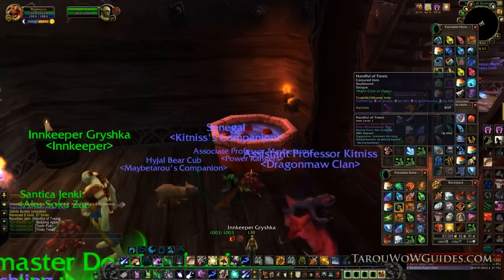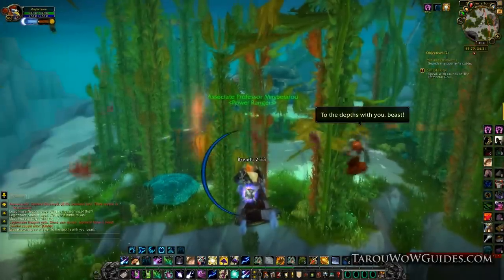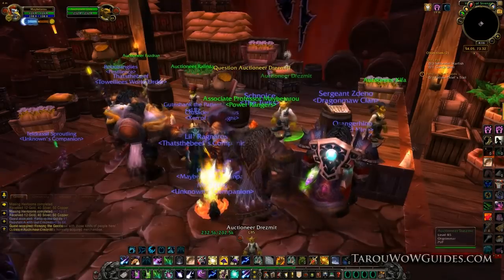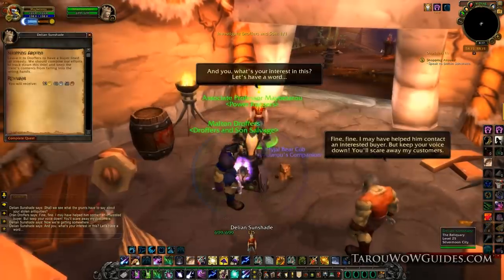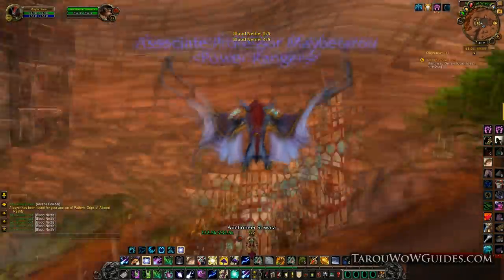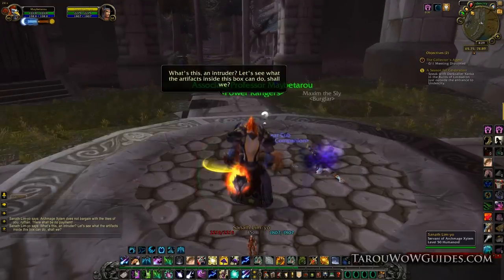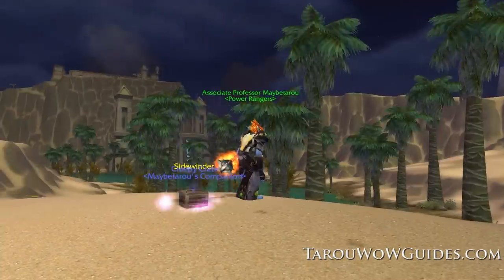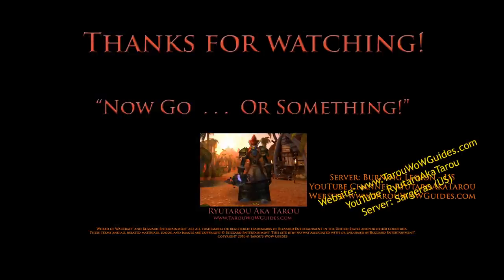Hallow's End - Creepy Crate Pet Quest Line: Halloween Holiday!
Hallow's End Series Playlist w/ Achievement Guide!

Hallows End - Creepy Crate Pet Quest Line: Halloween Holiday!

What's up guy and girl players of WoW. Tarou here bringing you a Tarou quicky vid showing the new Creepy Crate pet and how to do the quest line.

Hey everyone. I just wanted to show all of you one of the new pets, called Creepy Crate. The little tyke is new for this year's Hallow's End Halloween Holiday. What's cool about this pet is it'll eat critters that are nearby.

How to win at Hallow's End Halloween Holiday!

Guild: Tarou WoW Guides & Power Rangers

Server: Sargeras - US

AH Addons: Auctioneer, Auctionator, APM, Postal
Addons: DBM, Recount, Omen

Song: Trip It!

Tags: yt:quality=high weekly wow report ryutaroakatarou tarouwowguides tarou patch 4.3 4.2 hallows end howto quest creepy crate funny pet eats critters tongue lick halloween holiday special new scary adorable baby "Video Game" quest line guide achievement